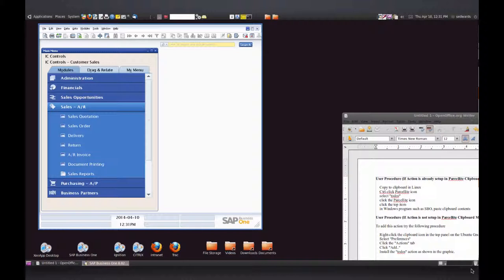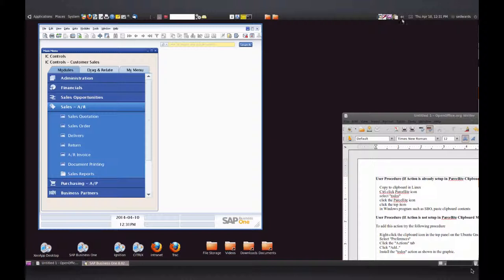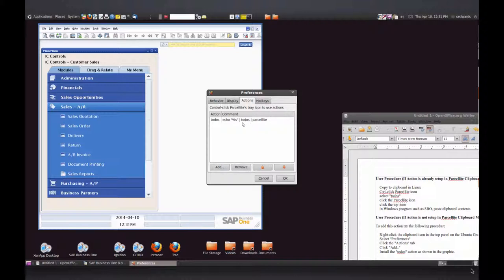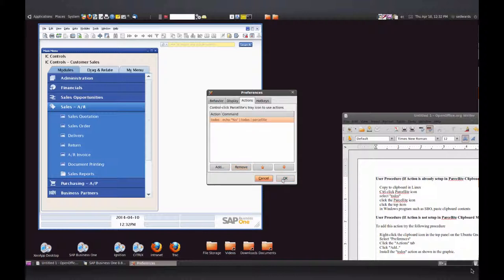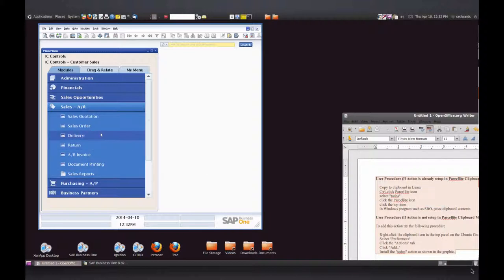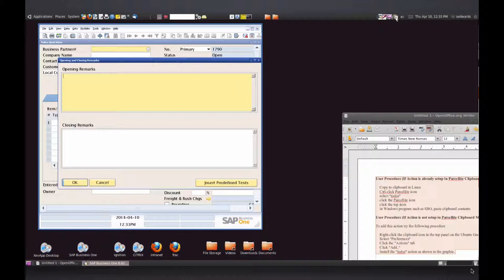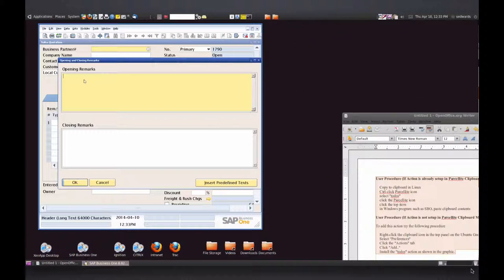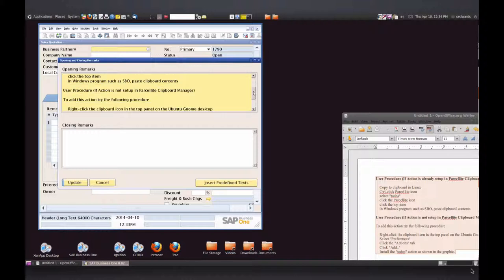Copy/Paste Formatted Text Into SAP Business One